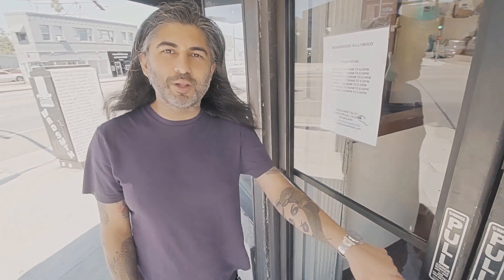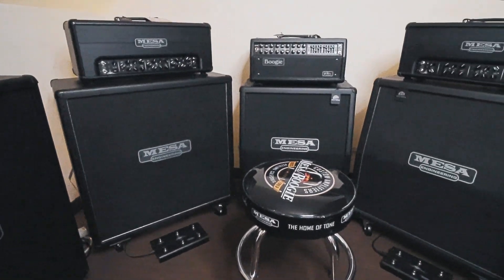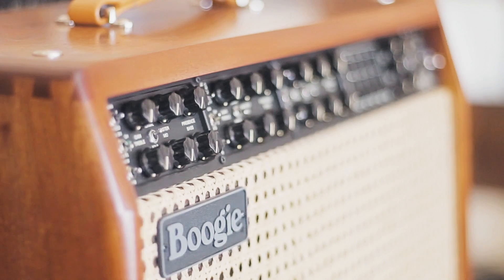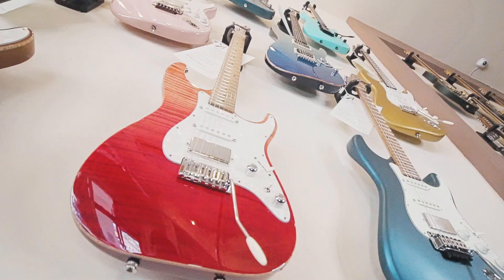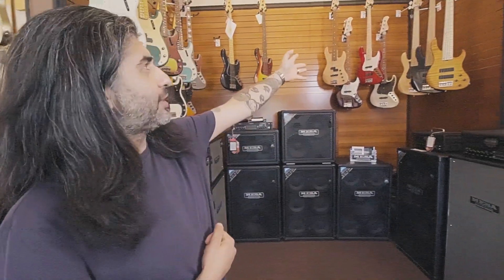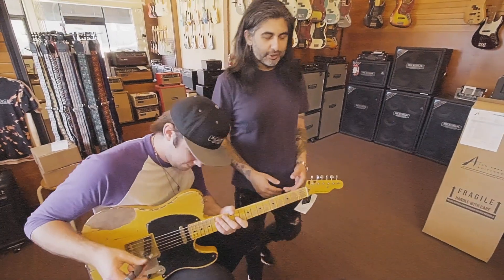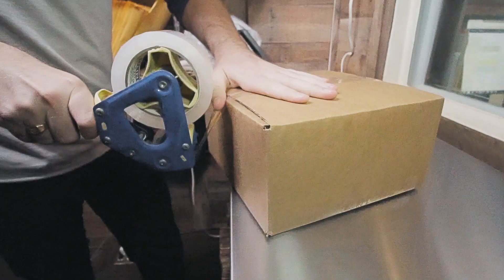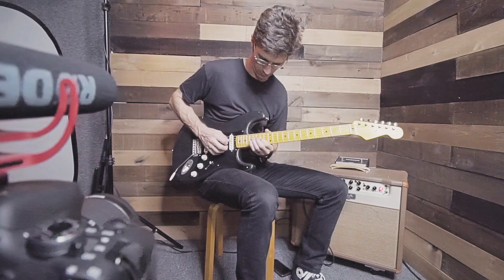MESA Boogie Hollywood Store Tour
MESA/Boogie Hollywood is the sole boutique guitar shop in the heart of Hollywood’s “Music Row”. Offering world-class service and outfitting musicians with MESA/Boogie amplifier designs, exotic guitars, and effects from all over the world since 1992, our knowledgeable staff of working/touring/studio/teaching musicians will gladly provide advice based on years’ worth real-world application.

Experience first-hand, personalized attention with the goal of ensuring satisfaction with your tone. Count on us for gear insights, tone consultations, vast gear knowledge and good vibes. Stop by and see why MESA/Boogie Hollywood is the go-to shop for discerning guitarists worldwide.

Cheers!